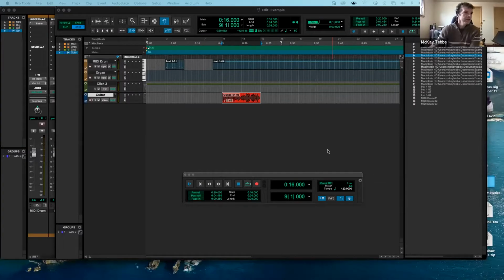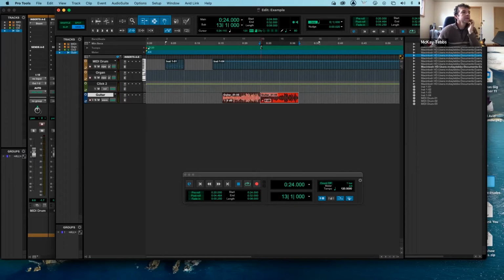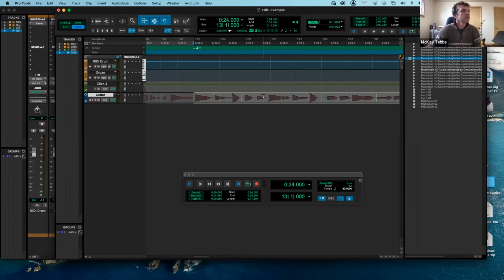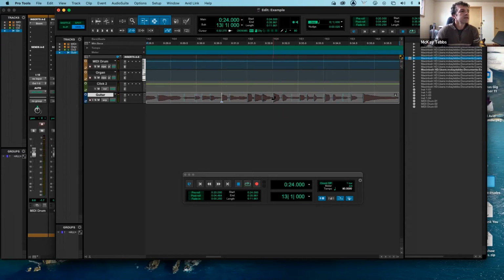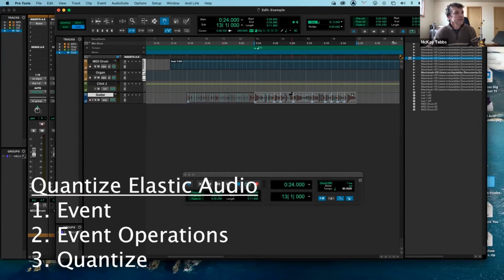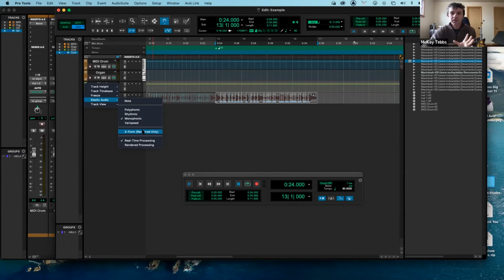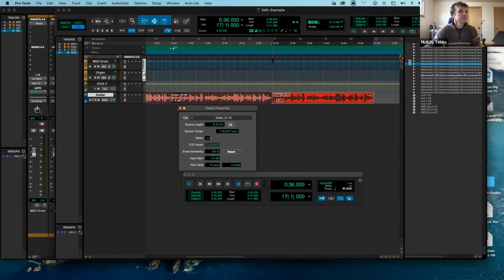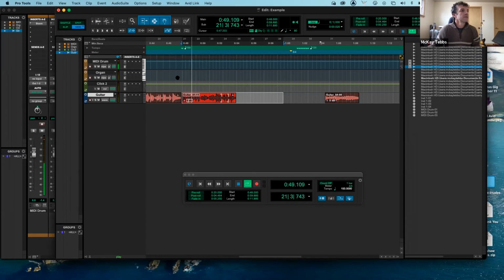Pro Tools 110 Lesson 5: Elastic Audio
In this video, we will be discussing how to use the elastic audio feature in Pro Tools. We will be using Elastic Audio to change the tempo, rhythm and pitch of audio files. Just like you can do with MIDI files.